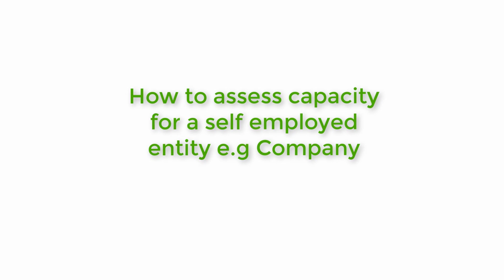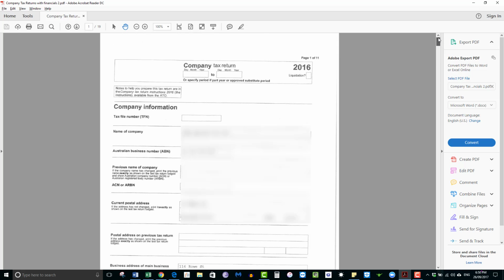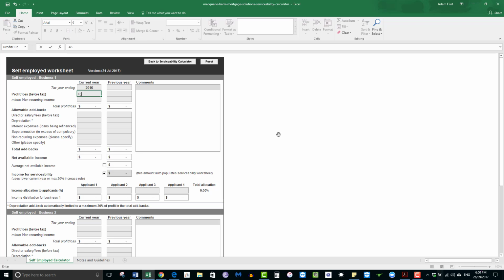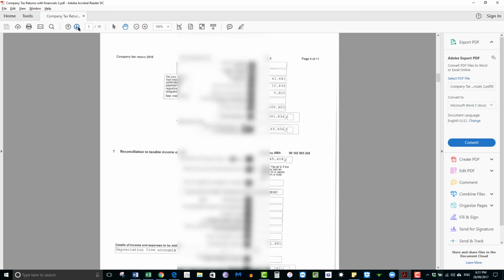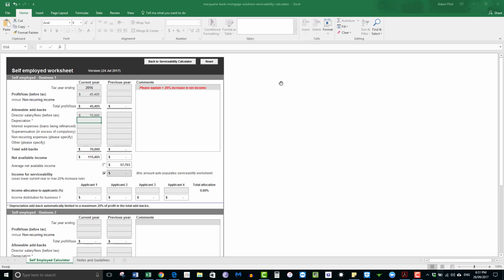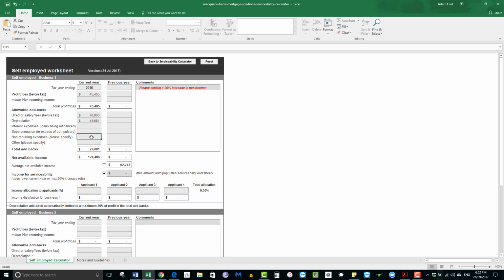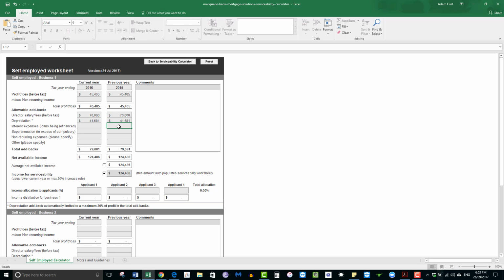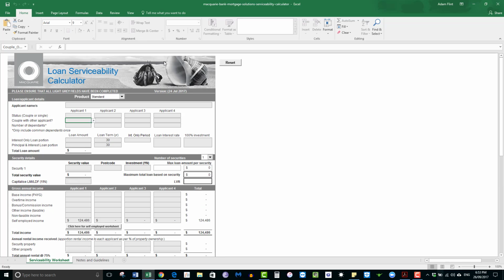Assess capacity - self employed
How to video on how to assess a self emplyed financial e.g. company